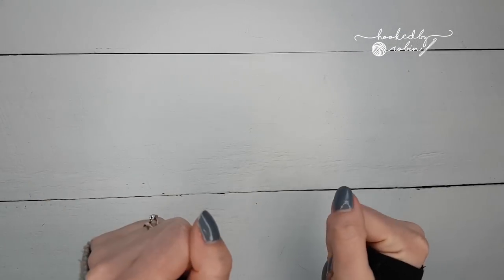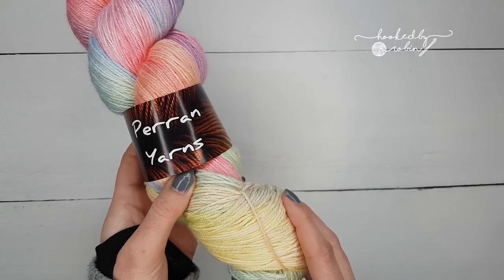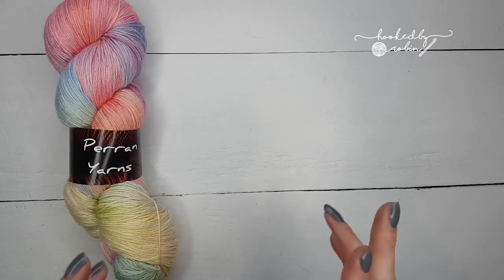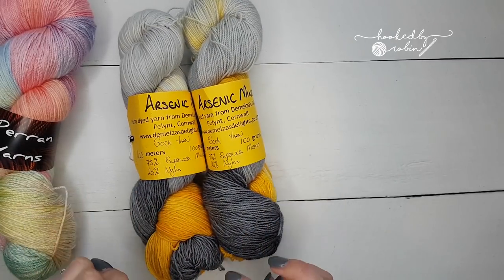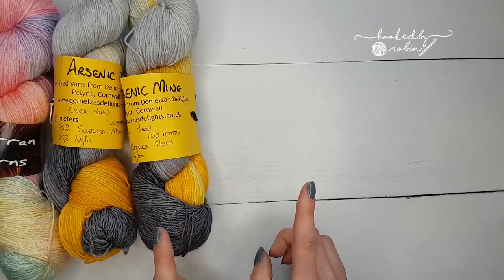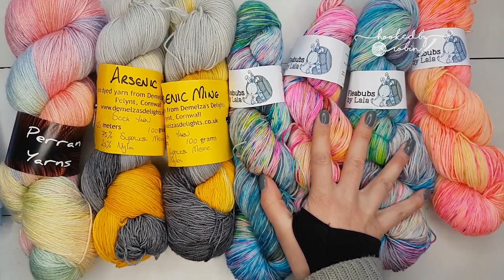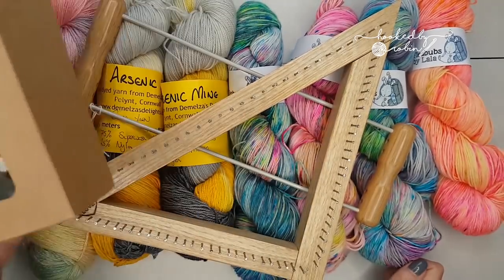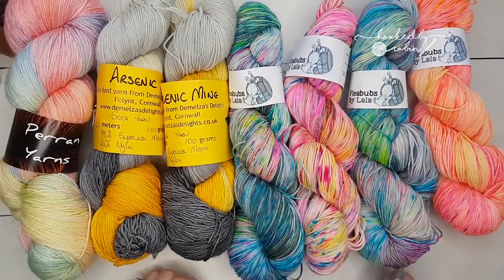Yarn Haul Reveal! | Wool & Yarn Fest Rosemoor 2019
Grab a cuppa, pull up a chair and come see what I bought yesterday at the Wool & Yarn Festival!

Perran Yarns Etsy shop

Demelza's Delights Etsy shop

Fleabubs by Lala Etsy shop

Badger Crafts Yarn Dye Kit: (no website but he was sharing a stall ) I do have his email address if anyone is after a kit to purchase - drop me a message :-)

Tri Loom Weaving board thingy (not sure of the technical term haha!)  I have unfortunately lost the card but they were based in Launceston